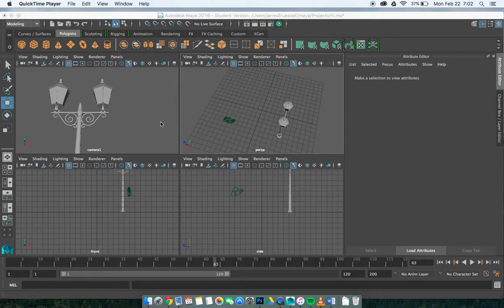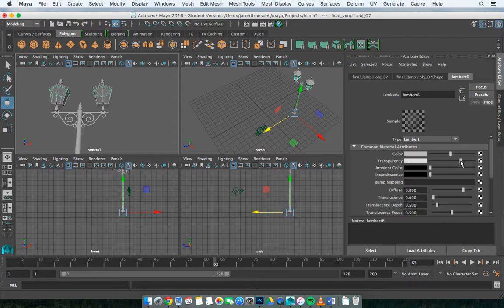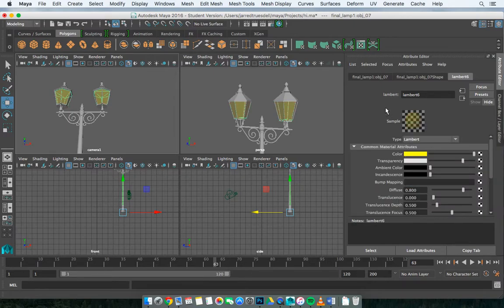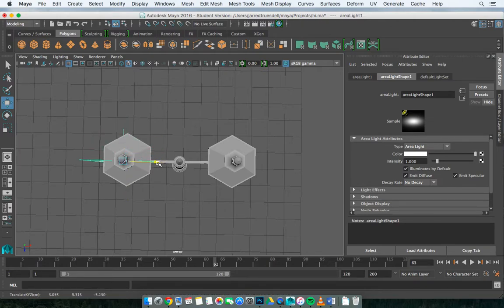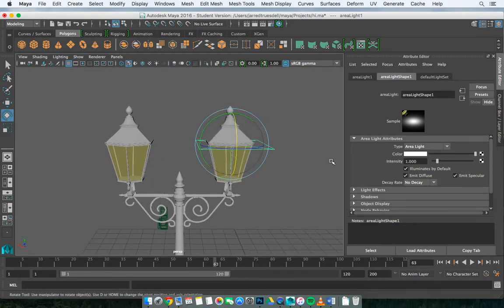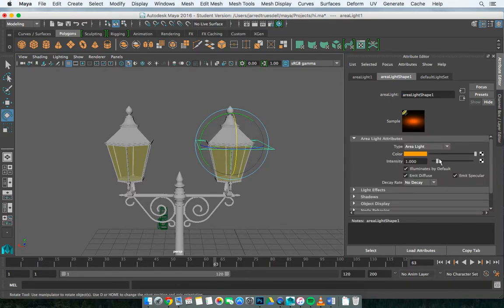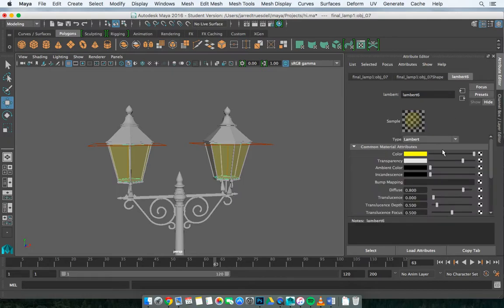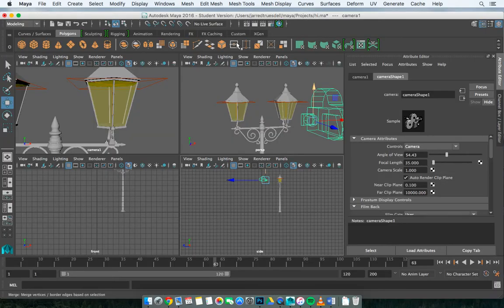Maya 2016: Creating a Light Source For An Object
Simple tutorial on how to create a light source within an object